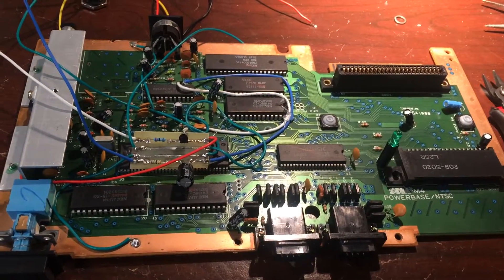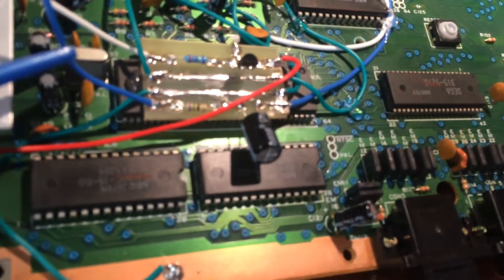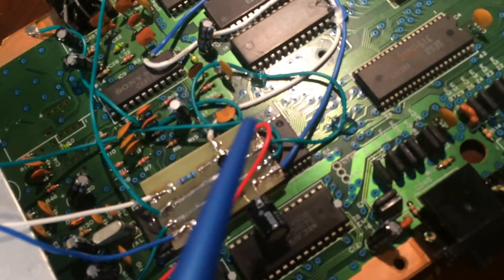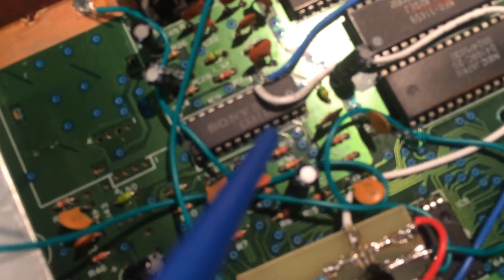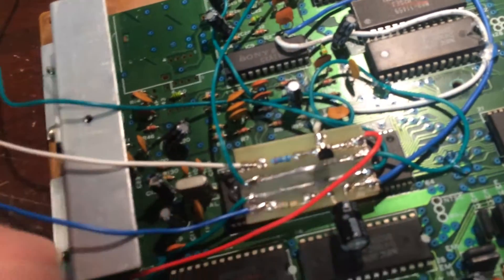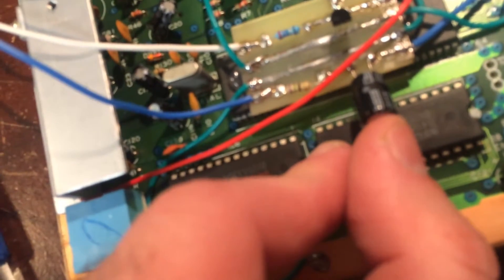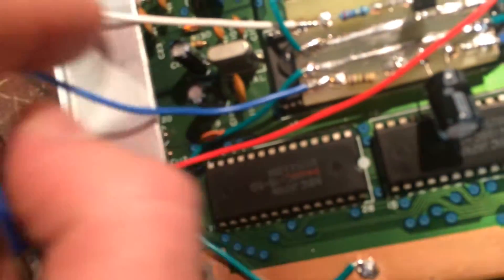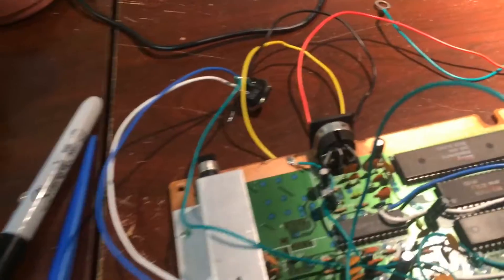SEGA Master System S video Stereo audio and composite video modification overview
In this segment, I briefly describe the overview of the Sega Master System S video mod, where exactly to tap your Chroma and Lumina Signals directly from the chip. Also show you how to tap composite video, left and right audio signals.